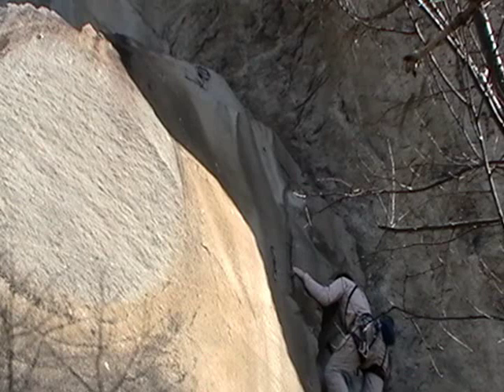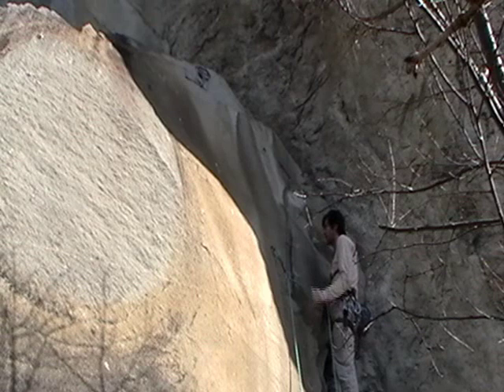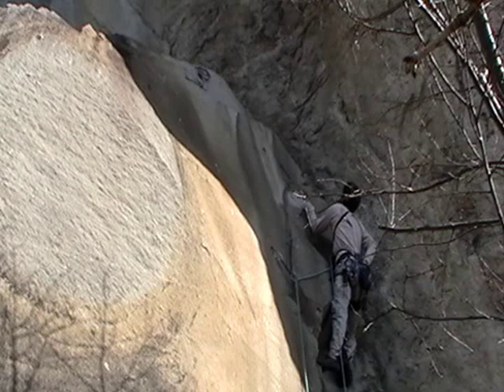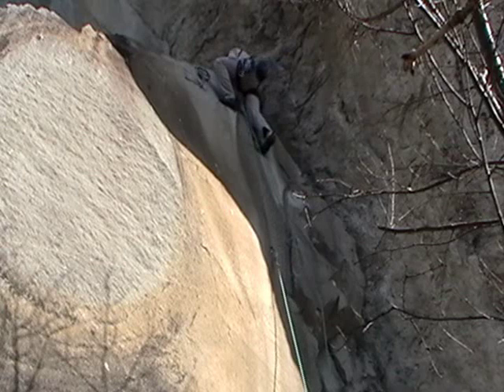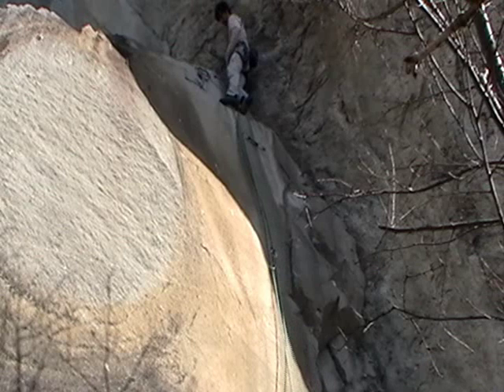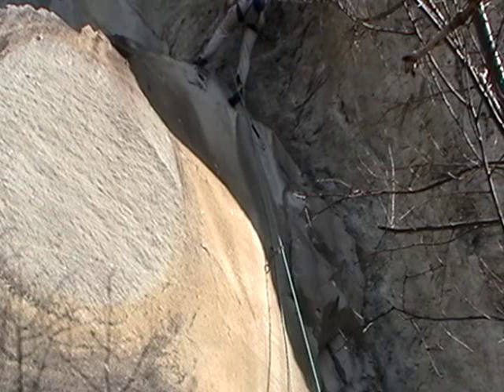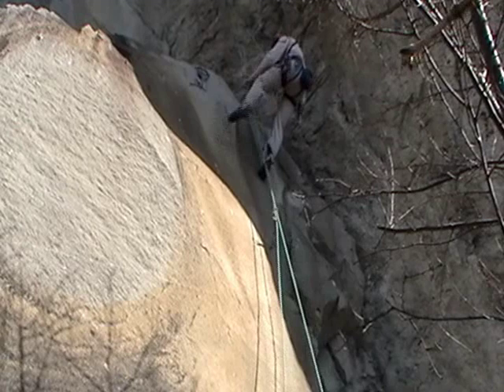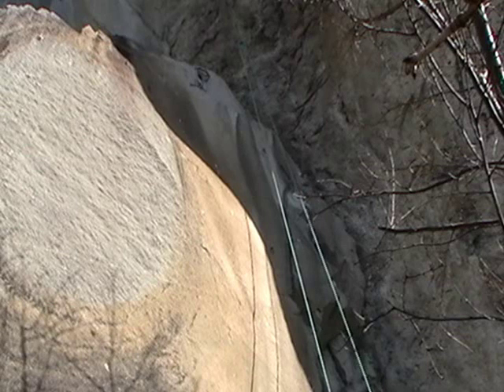Rope Solo Lead Climbing Tutorial Part 4 - The Climb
Here is a demonstration climb using the Wren Soloist device.  I climb a 5.7 in Kakogawa Japan, nice and easy.  I make a few mistakes, as is VERY easy to do when solo leading, and walk you through exactly how I do everything, correct the mistakes, and complete the climb and descent.

Check out my blog on rope free solo climbing for detailed info and my future plans:

Here is the entire video series on rope solo lead climbing

For further updates and information (advanced ideas/techniques), watch my update video series on rope solo lead climbing.